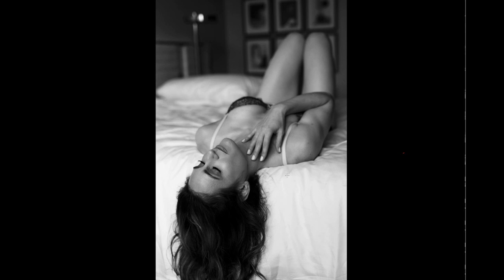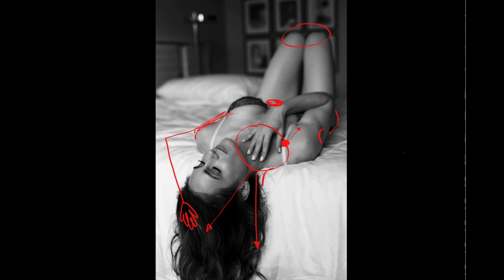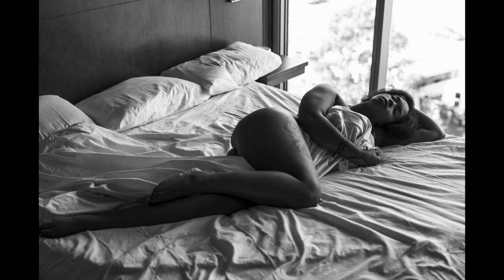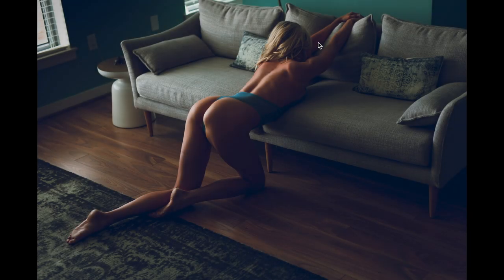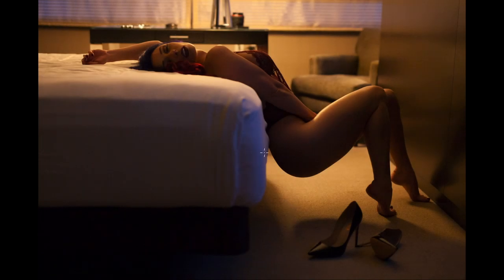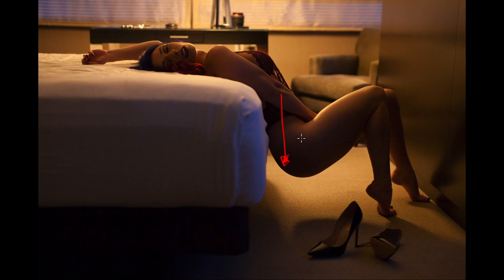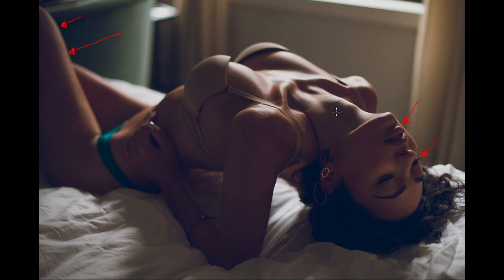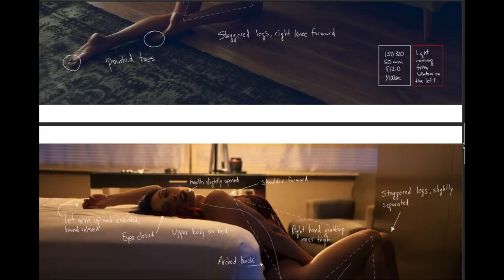5 Best Boudoir Poses - Deconstructed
What's in my bag, all the gear, and items I bring to my shoots:

The Ultimate Boudoir Posing guide with 100+ poses, including an app to install the guide on your phone, directions on how to pose, camera settings, composition tips and light sources for each pose: